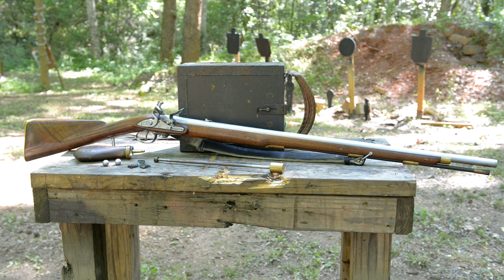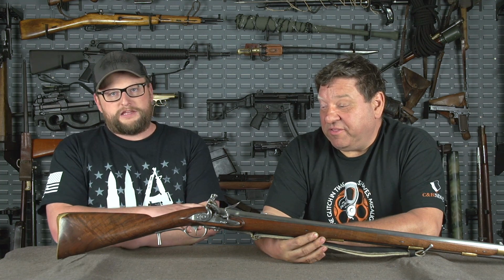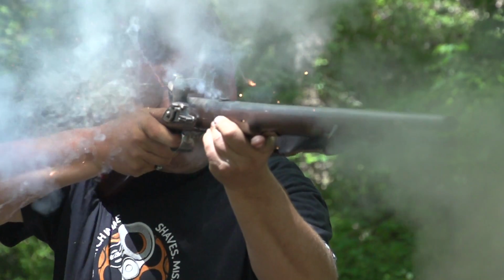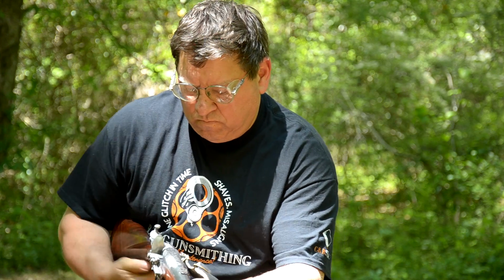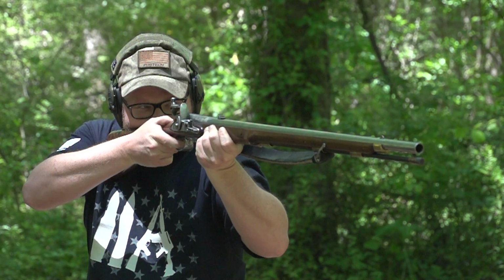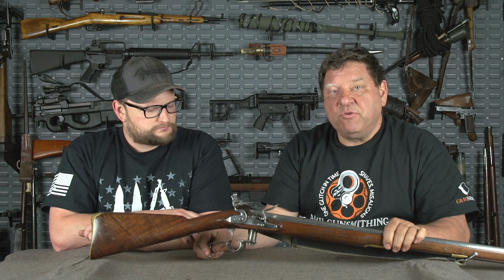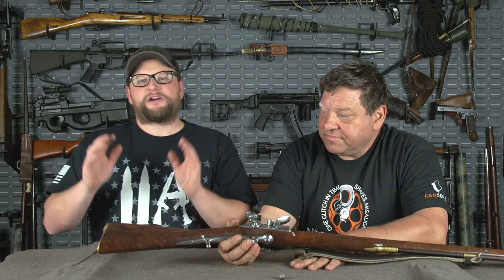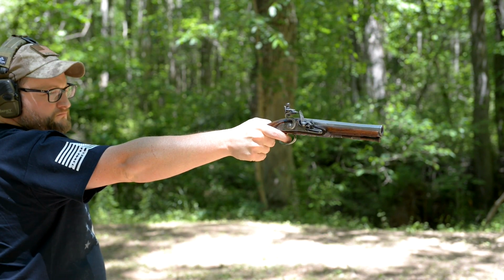1778 Ferguson BREECH LOADING FLINTLOCK!